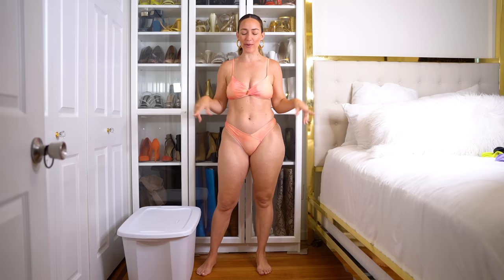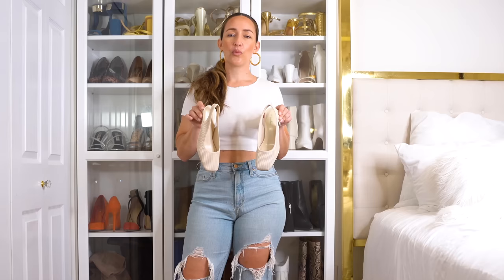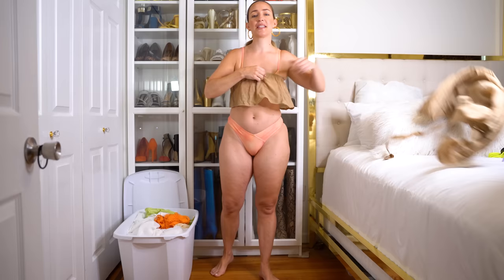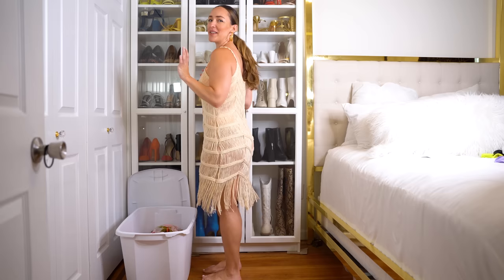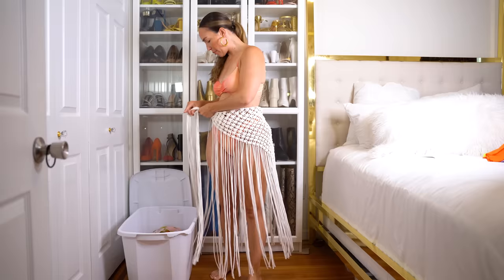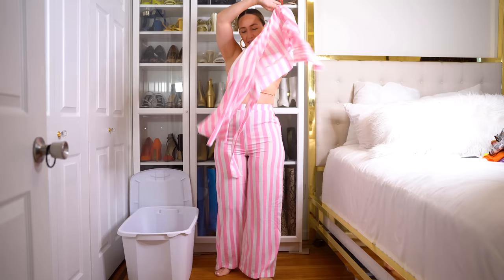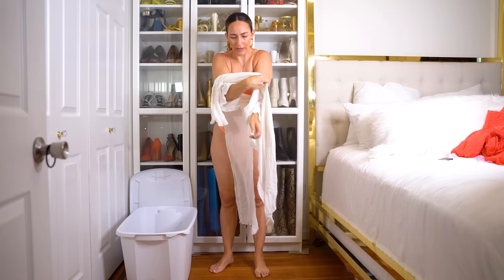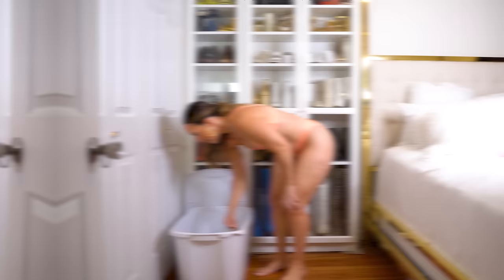Closet Cleanout Ep.2: Bikini Coverups, Sarongs, Dresses | Curvy Size 8-10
Episode 2 is here and it's a fun one! I swear, I plan to get rid of more stuff...I still have 3 boxes of bathing suit and bathing suit things to go through and the goal is to get rid of MOST of it! *crosses fingers*

My Measurements for Reference:
Bust: 36" [34D bra]
Waist: 29"
Hip: 44"
Height: 5'7"